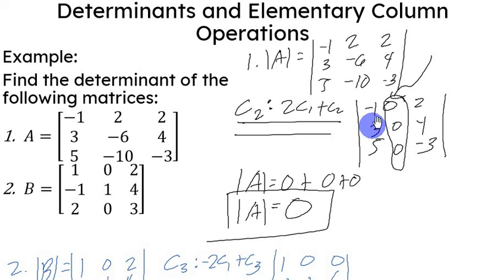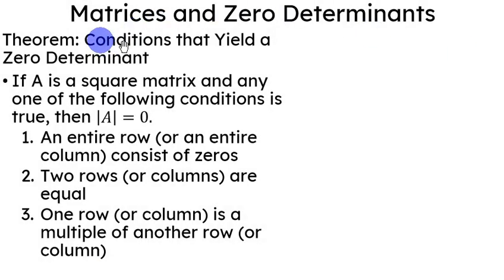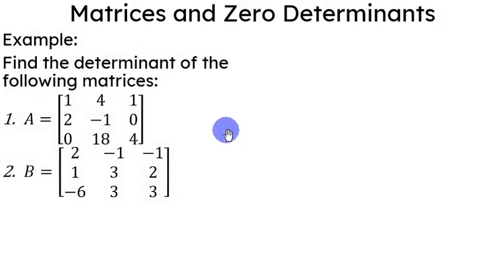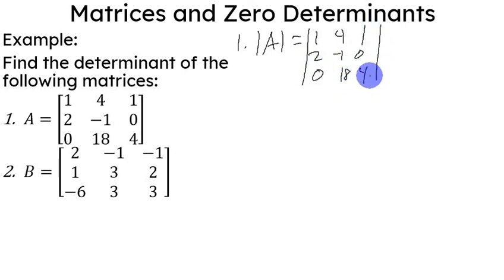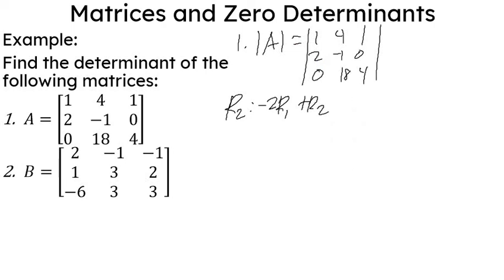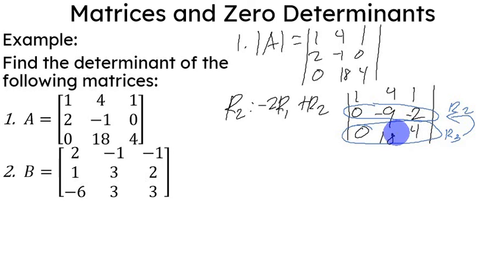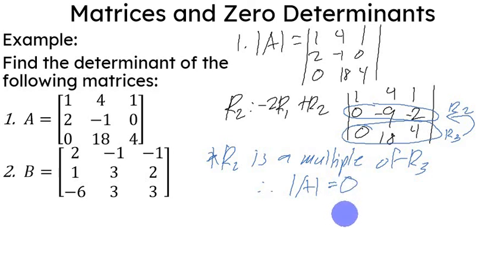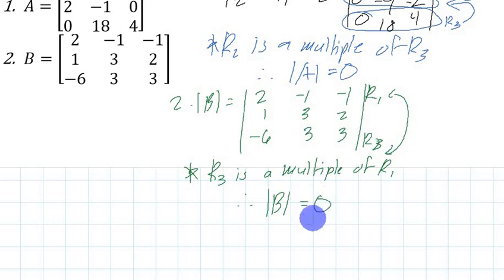Determinants and Elementary Operations: Matrices and Zero Determinants